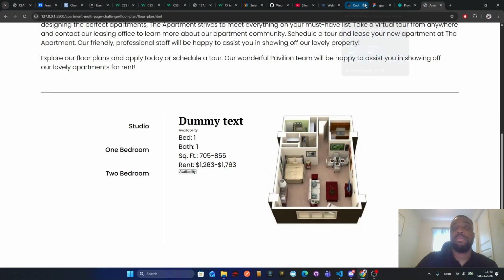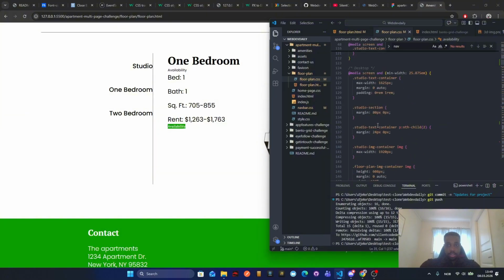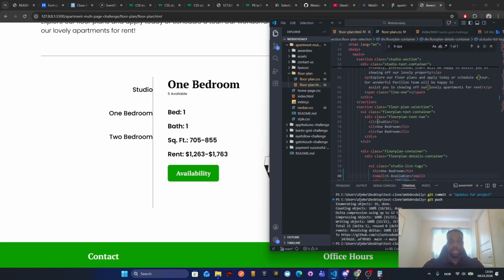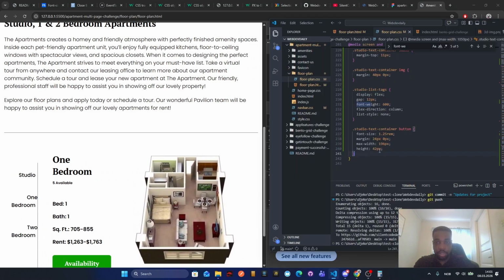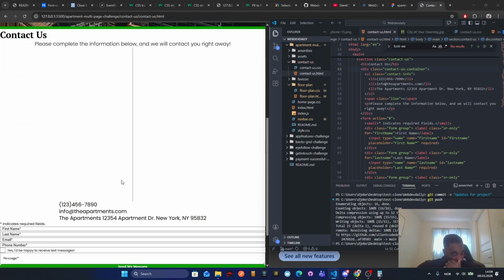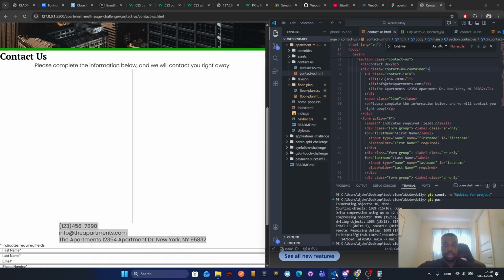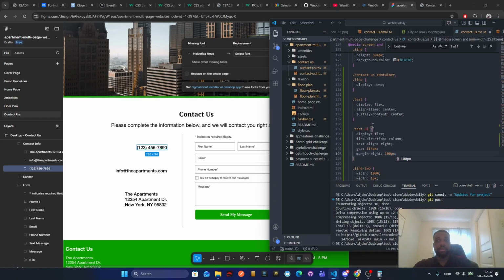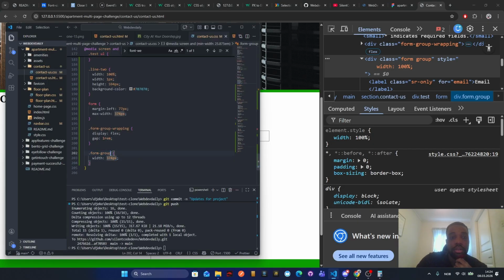Becoming a Frontend Developer From Zero — Day 19 | Apartment Multi-Page Website